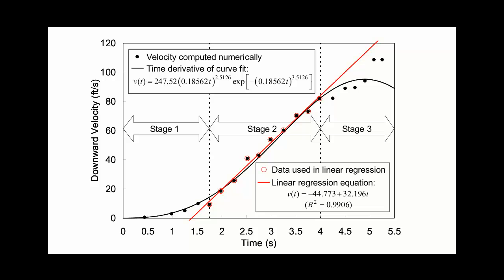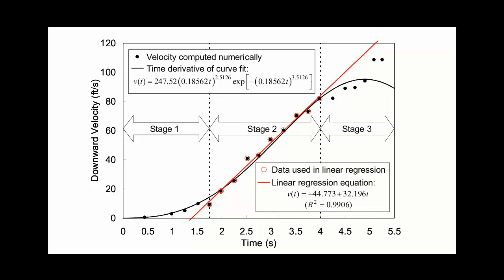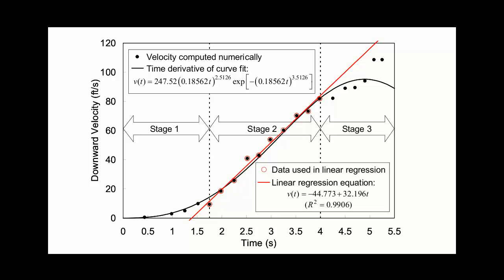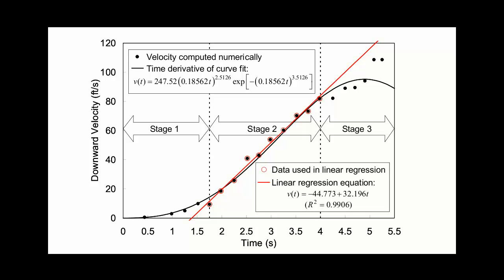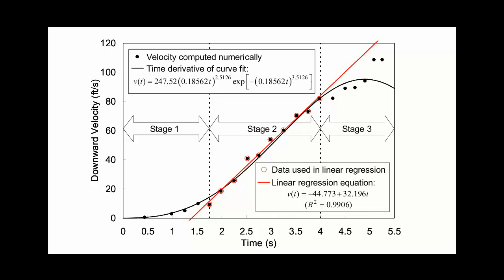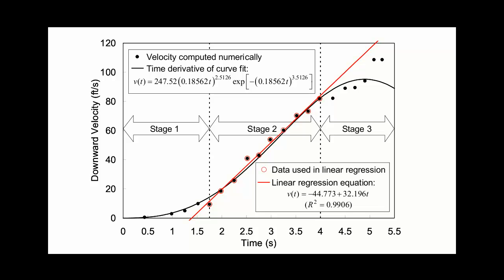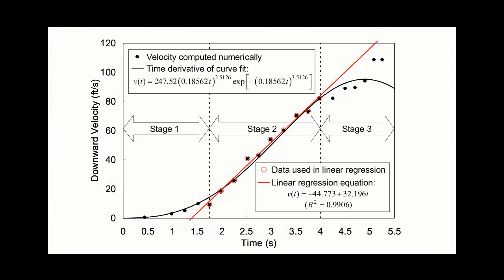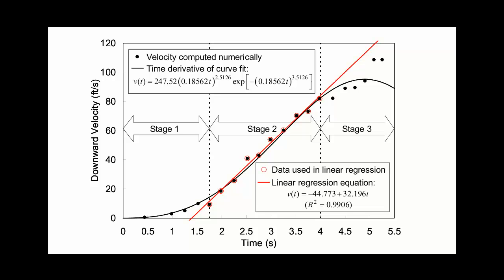My Response to Chris Mohr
Note his comments at about 2:22 and 7:27 (of his video, not mine).  I could critique practically everything he says in his video, but here I am focusing on only his bizarre interpretation of the NIST velocity vs time graph which NIST added into their final report in November 2008 to cover over their previous, blatantly false denial of freefall.  For more on that, see my three part series starting